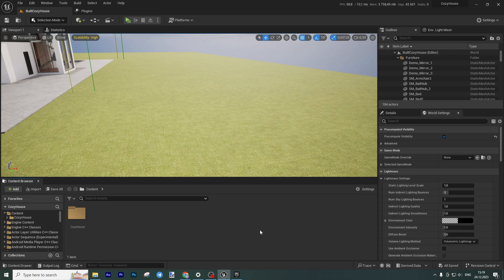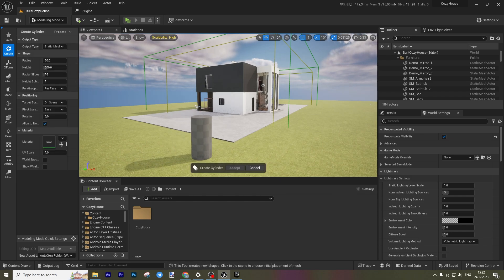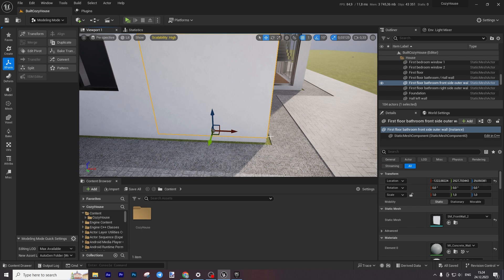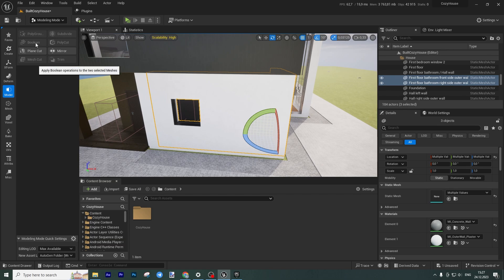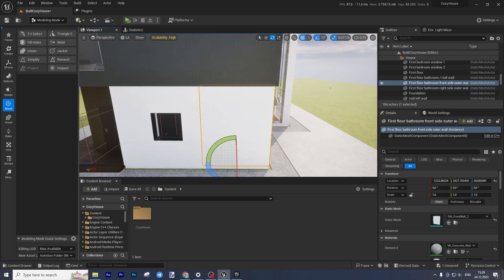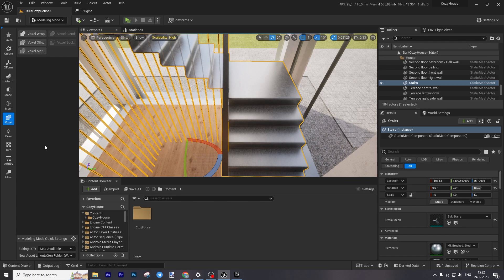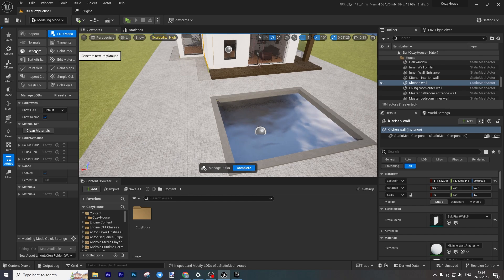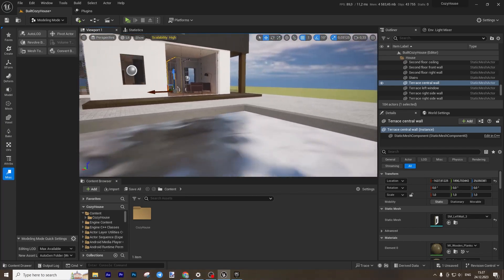UE 5 MODELING TOOL OVERVIEW. WORTHY REPLACMENT FOR 3D MODELING?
In this video I am going to show how to setup metahuman and use them as character for Unreal Engine 5.3.